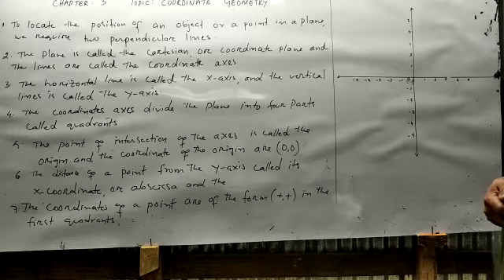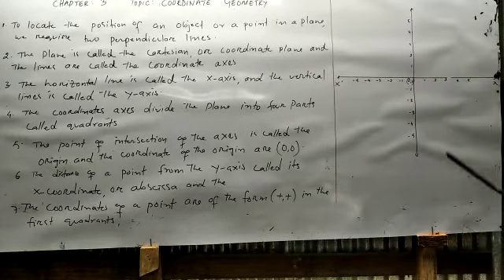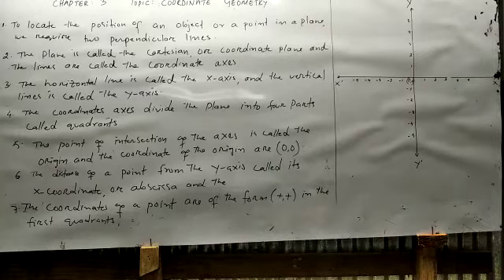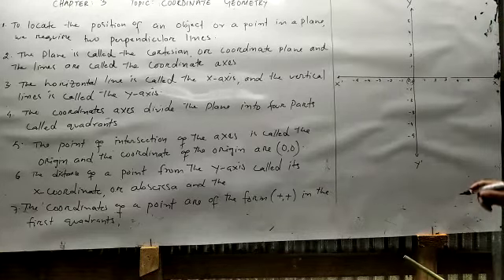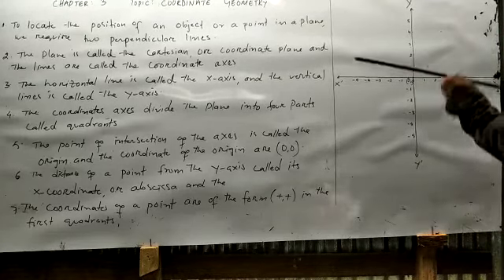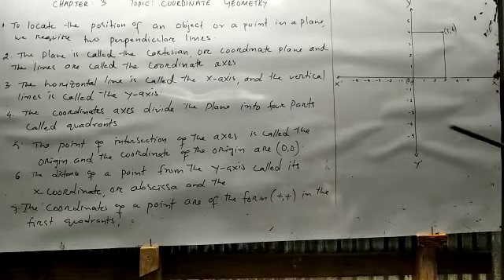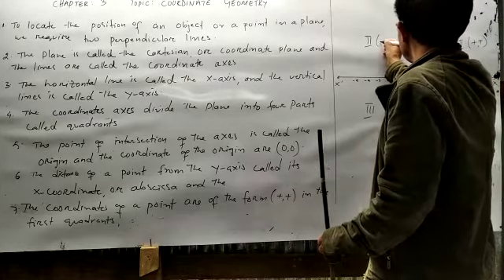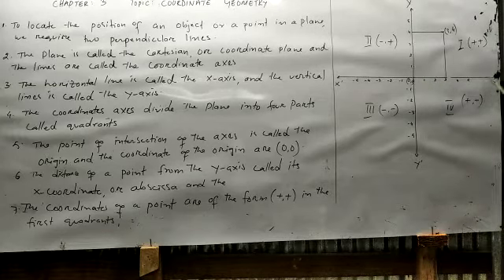Class IX Mathematics Chapter 3 Session 1(Mr. Pourang)